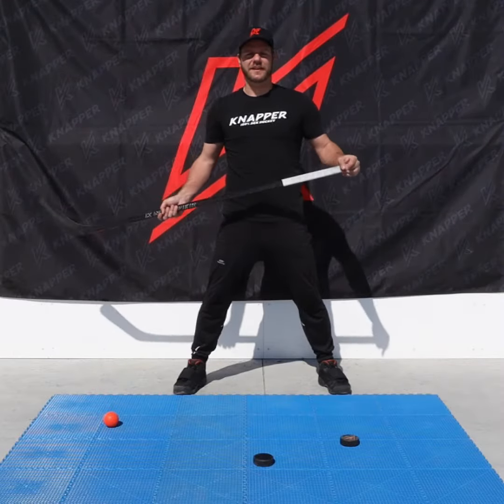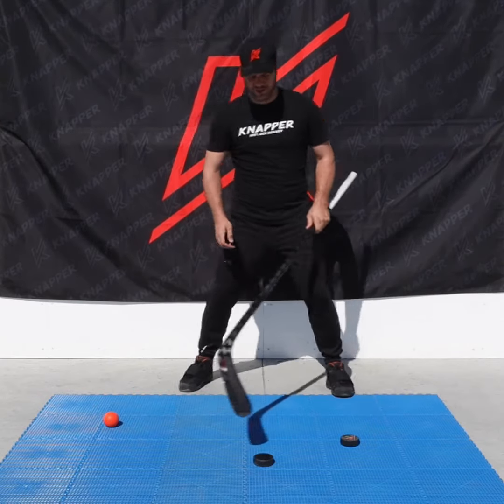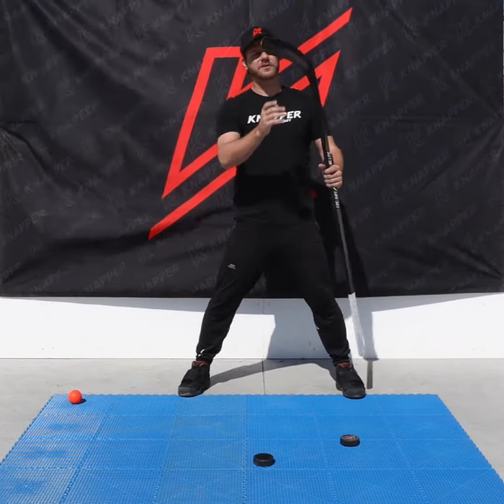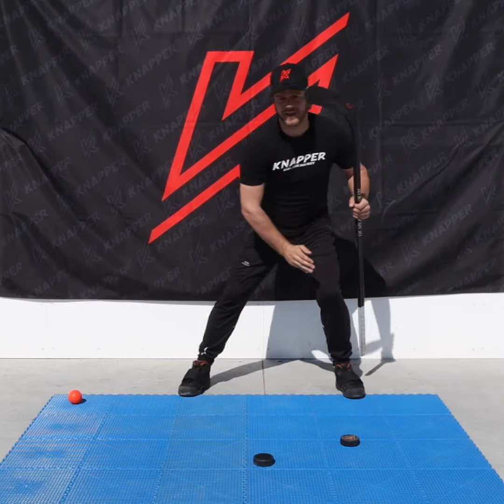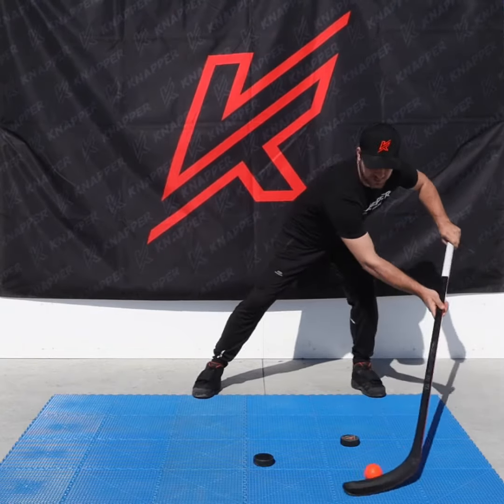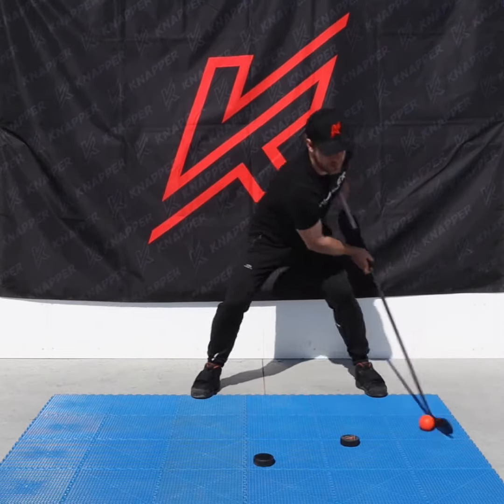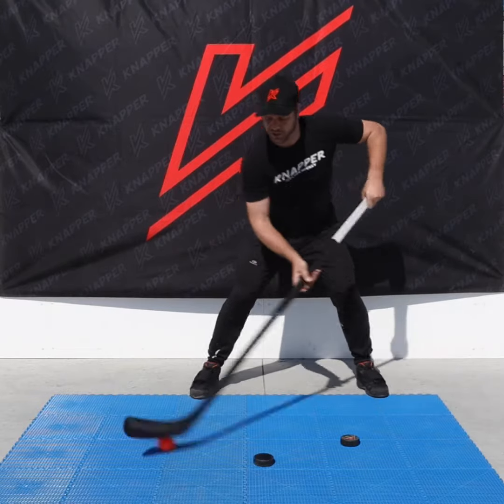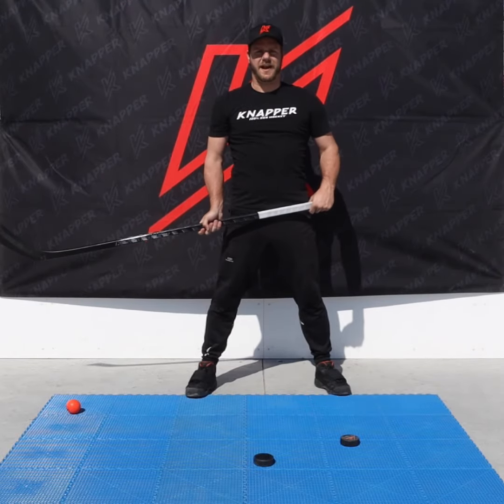Backhand Toe Drag | KNAPPER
Learn how to do a Backhand Toe Drag